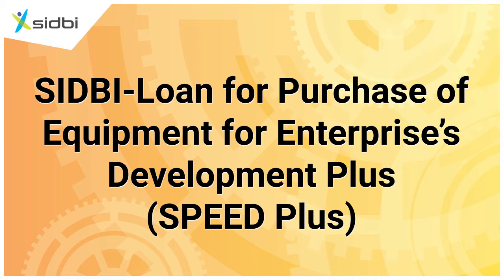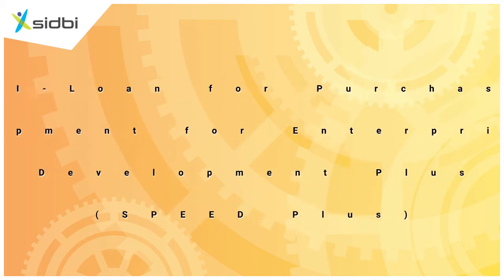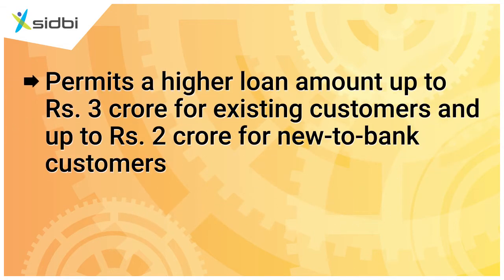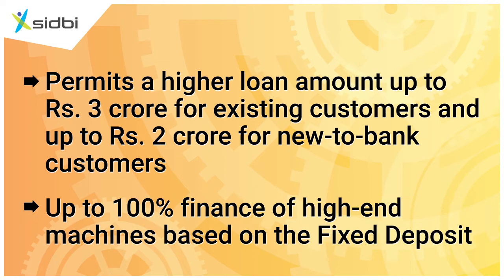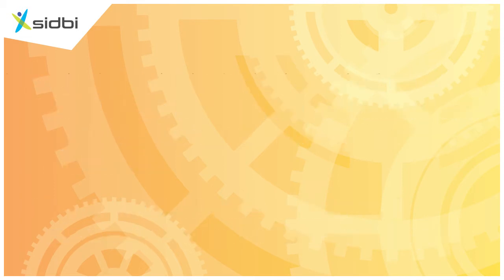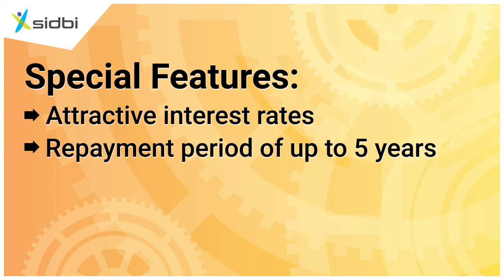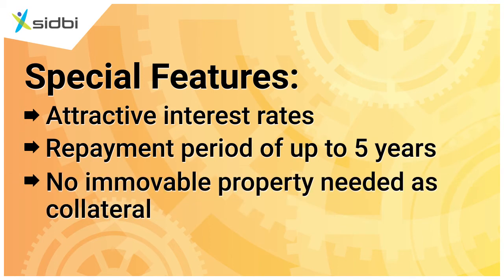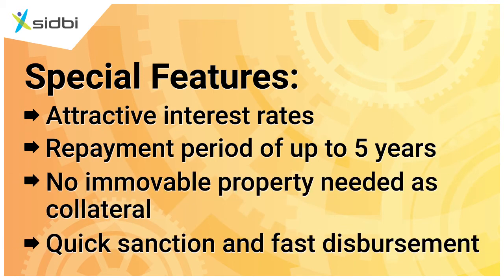SIDBI-Loan for Purchase of Equipment for Enterprise's Development Plus (SPEED Plus) Scheme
To help MSME units procure specialized high-end machinery from OriginalEquipmentManufacturers, SIDBI-Loan for Purchase of Equipment for Enterprise's Development Plus (SPEEDPlus) finances them with a higher loan amount.